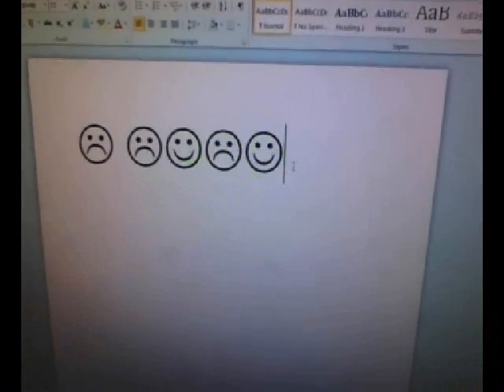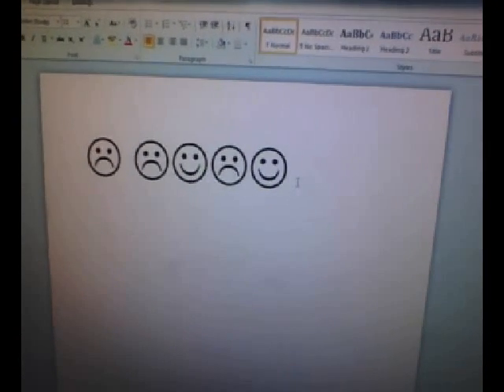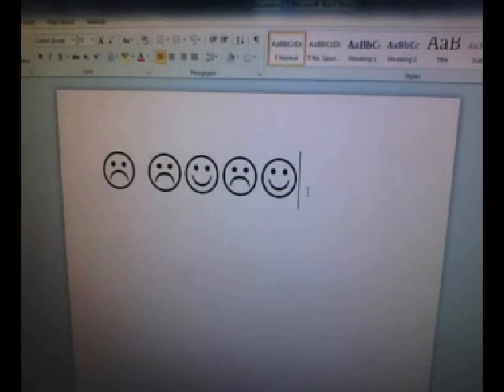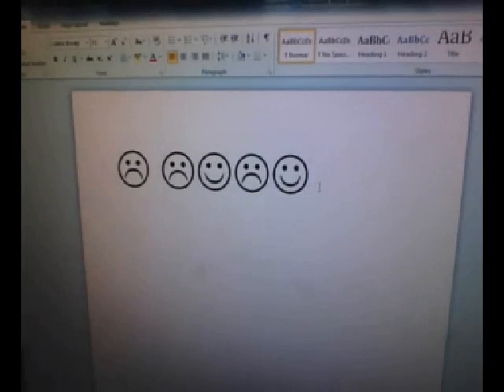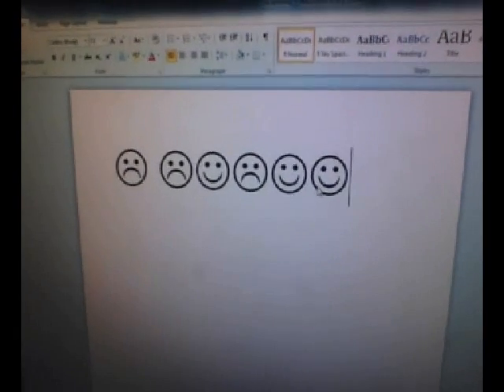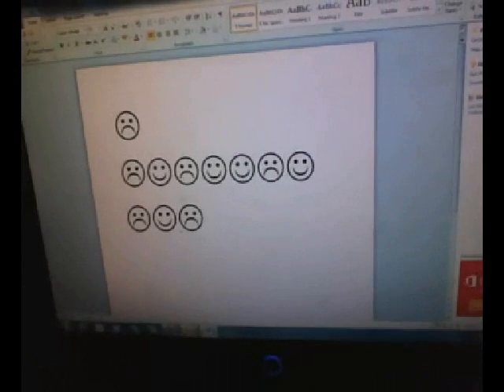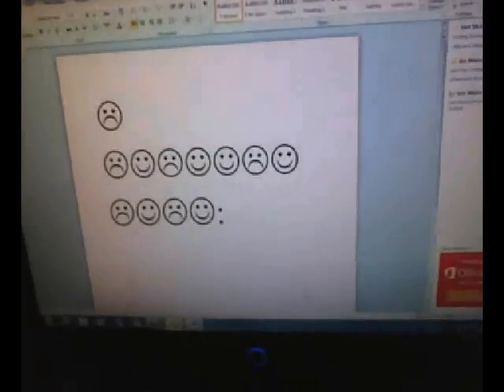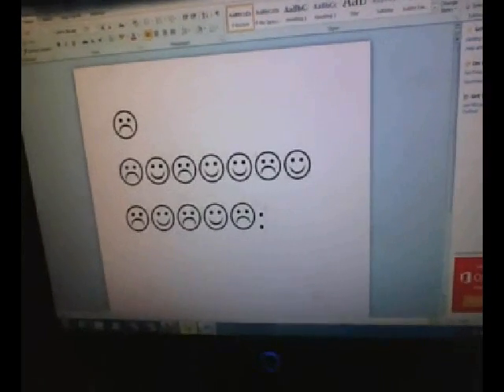How to Make smiley frowny faces on microsoft.wmv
This is a video showing you how to make smiley and frowny faces on Microsoft office.
PS: Don't laugh because believe it or not, some people really don't know how to do this.